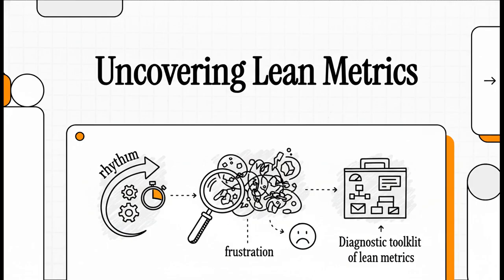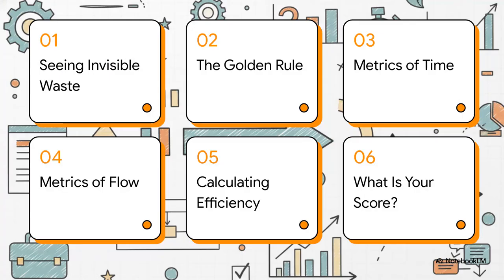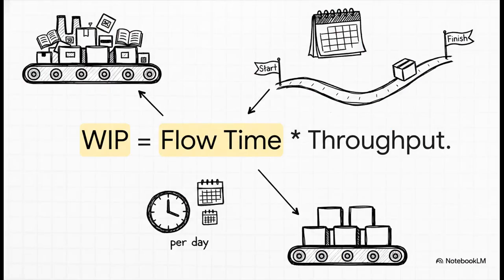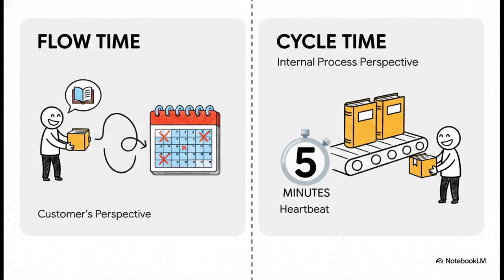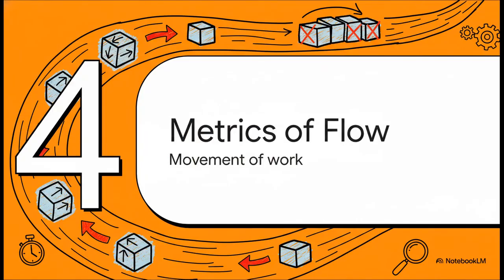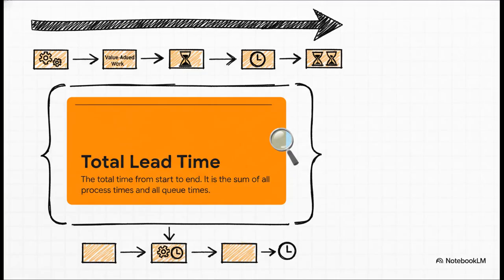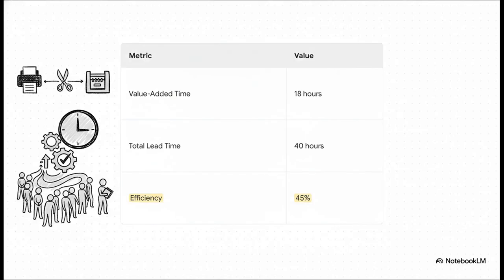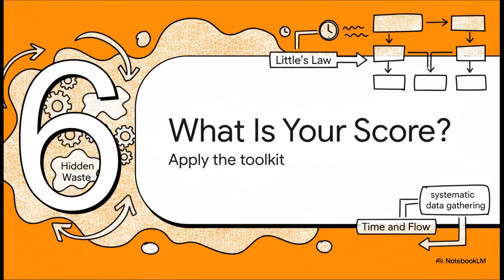Six Sigma - Uncovering Lean Metrics